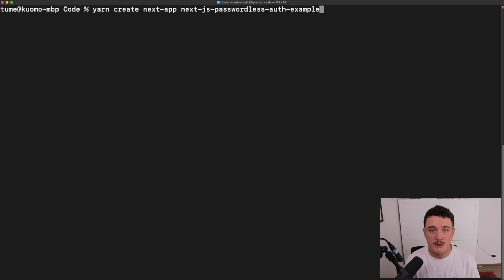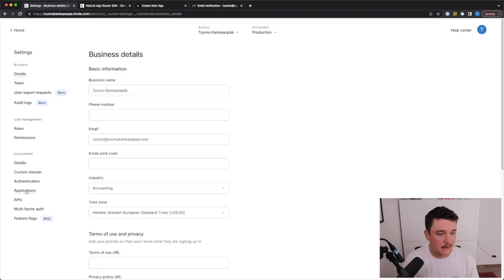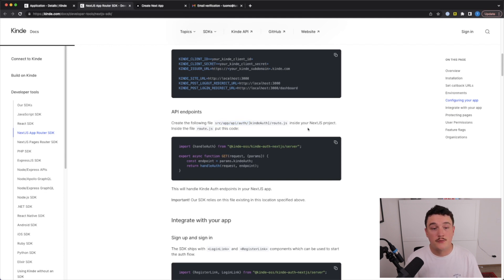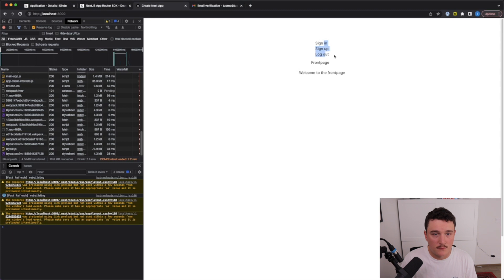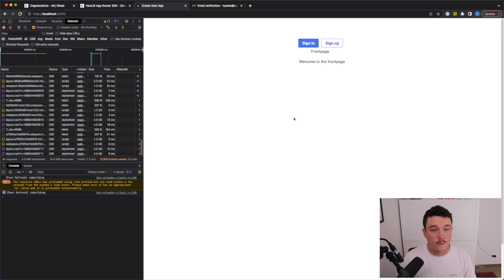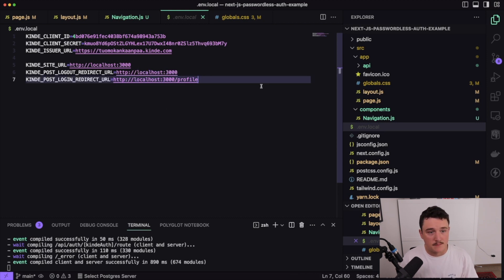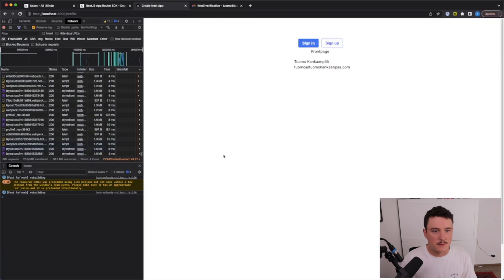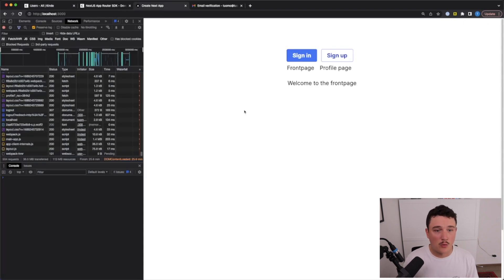Next.js 13 - How to add PASSWORDLESS Authentication (App Router)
Next.js 13 passwordless authentication can be difficult but it doesn't have to be! In this video you will learn how to add passwordless authentication and user management to your Next.js 13 application using the app router. Next.js 13 app router is stable and adding authentication to application using the app router is super easy. You don't even need NextAuth or similar if you follow along this video.

💻 MY GEAR
MY CODIGN LAPTOP
MY MONITOR
MY MOUSE
MY MOUSEPAD
MY KEYBOARD
MY MICROPHONE
MICROPHONE BOOSTER
MY MICROPHONE ARM
MY HEADPHONES

Timestamps
00:00 What this video is about
00:48 Creating new Next.js 13 project
01:49 How to add authentication & user management
02:14 Setup Kinde authentication account
02:44 Configuring Next.js app for Kinde authentication
06:44 Adding tailwind css styling
08:40 Adding Sign in & Register functionality
09:34 Defining organization to use
11:03 Configuring organization
12:23 Sign up a new user
13:12 Creating user profile page
15:08 Check if user is logged in
15:56 Adding log out functionality
17:18 Conditional rendering based on user login
18:54 Use feature flags to display & hide content
23:17 I want to hear from you!